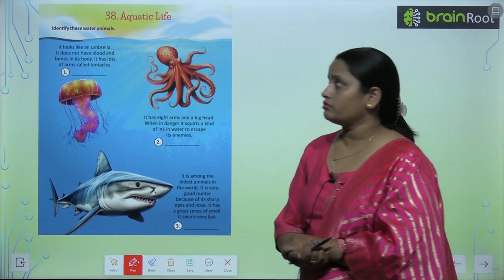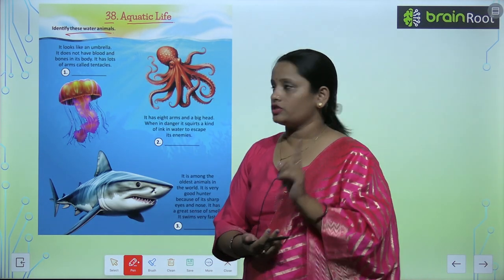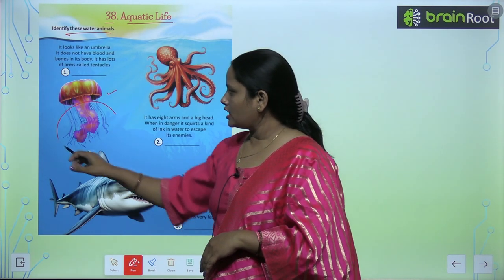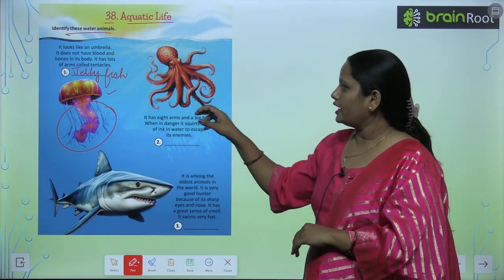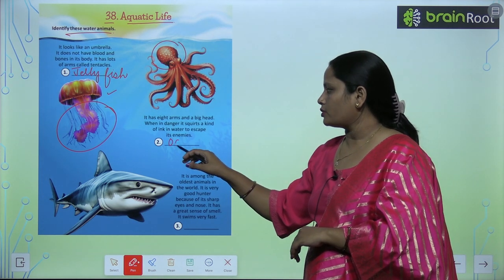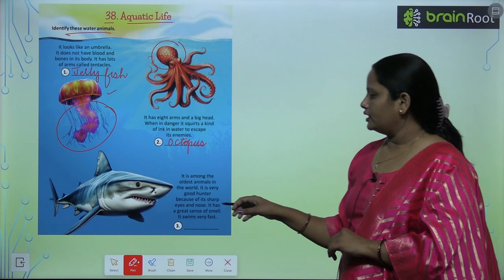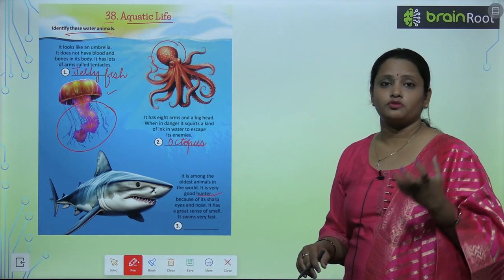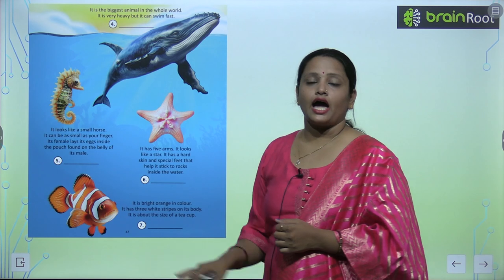Brain Root Class 3 Chapter 38 Aquatic Life